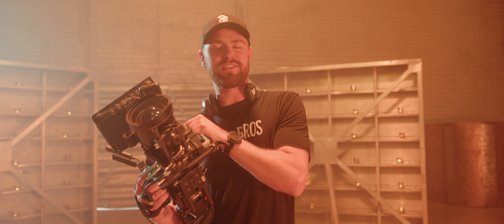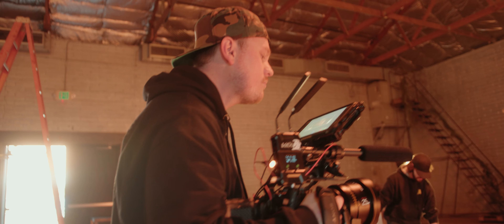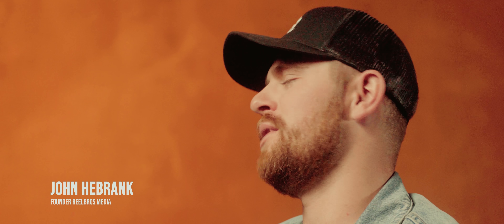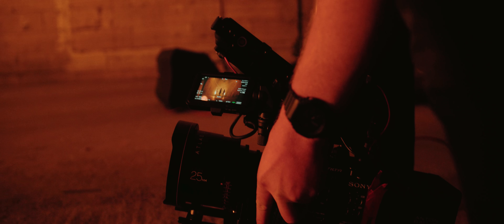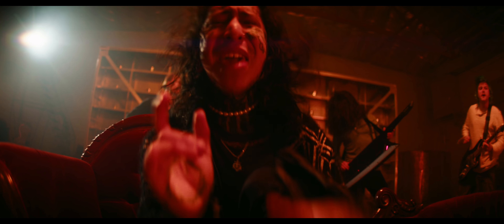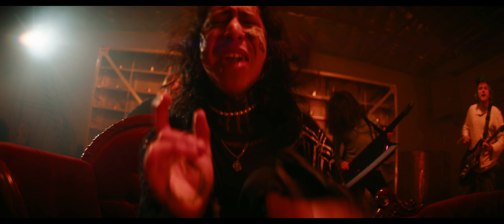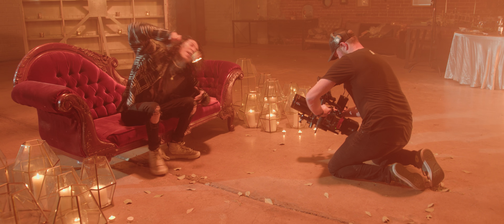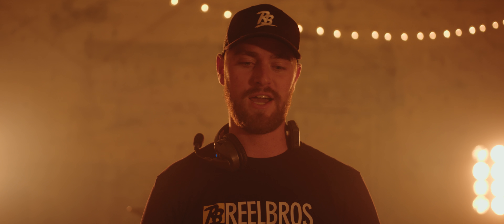Scary Kids Scaring Kids "Knock It All Down (feat. LiL Lotus)" (BEHIND THE SCENES)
"Knock It All Down (feat. LiL Lotus)" is from Scary Kids Scaring Kids' upcoming album, 'Out Of Light,' available May 27th.

Behind the scenes of our latest music video with SKSK, featuring the brand new Atlas Lens Co. 25mm Atlas Orion Anamorphic lens. Big thanks to the team over at Atlas for sending over this lens for this project and we were blown away by how wide and sharp it is.

See all the fun moments we had while filming the Knock It All Down Music Video.

Reelbros LLC 2022